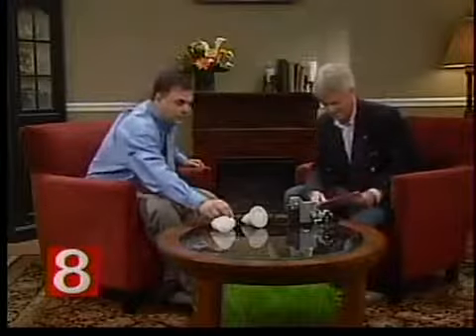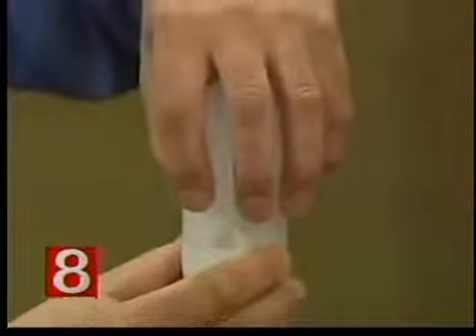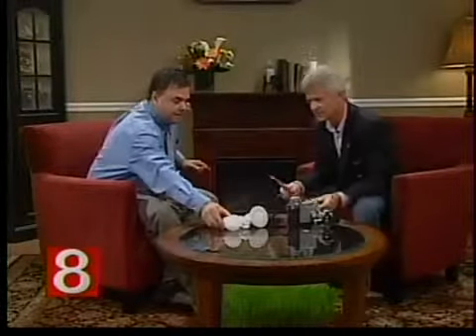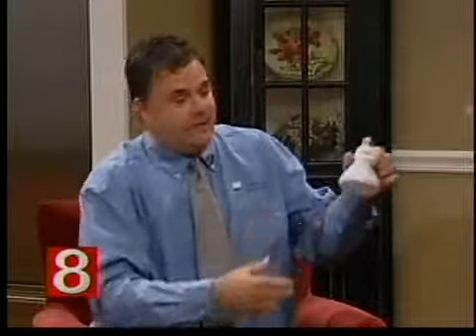Alternative Global Energy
Residential and commerical energy services.